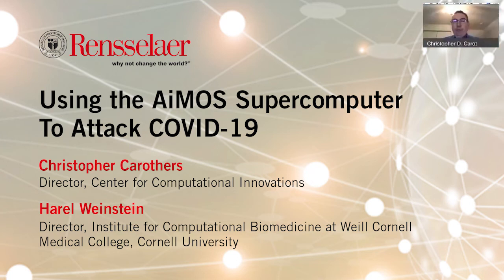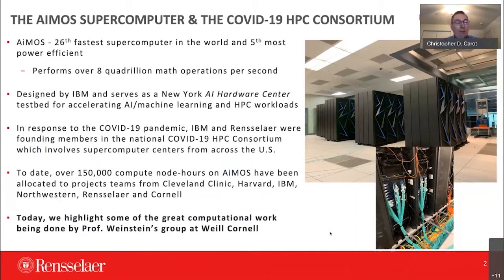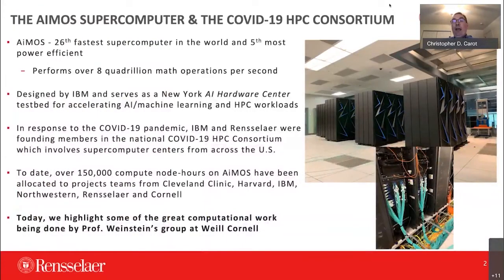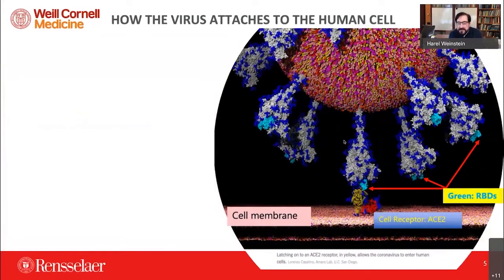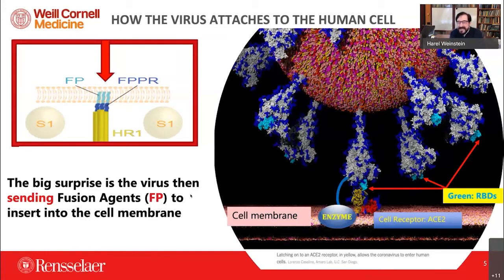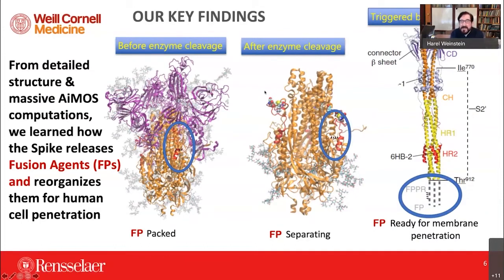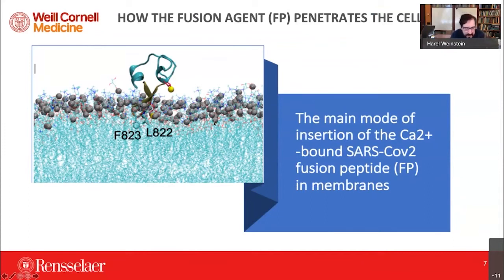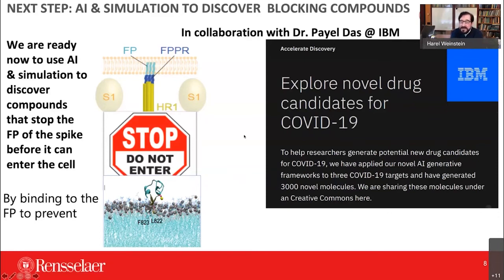Using the AiMOS Supercomputer To Attack COVID-19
Christopher Carothers, Director, Center for Computational Innovations, Rensselaer
Harel Weinstein, Director, Institute for Computational Biomedicine at Weill Cornell Medical College, Cornell University

Rensselaer Research Showcase
Last December, COVID-19 emerged as one of the most pressing
health challenges of our time, with catastrophic consequences
across our nation and the world. Since then, researchers at
Rensselaer Polytechnic Institute have been working tirelessly
to address the pandemic and mitigate its impact to society.
Through collaborative and revolutionary research spanning the
disciplines of biotechnology, data analytics, high performance
computing, and the physical sciences, our researchers are
making a vital difference. Today you’ll hear these researchers
discuss recent developments in therapeutics to block virus
entry at the cellular level; the use of epidemiological modeling
and data analytics to track and battle the spread of COVID-19;
and the implementation of new processes to address the
critical need for personal protective equipment.